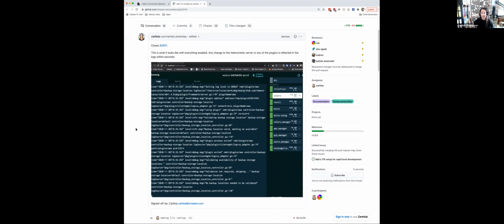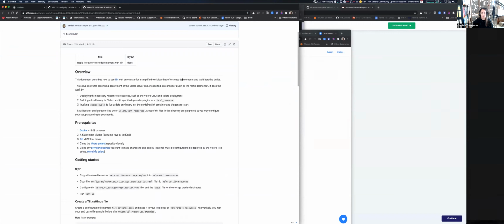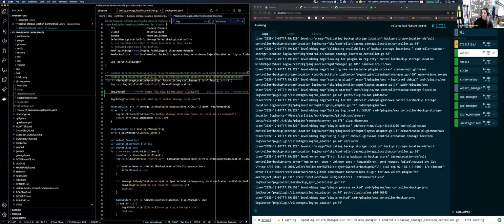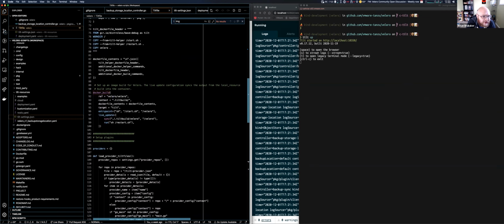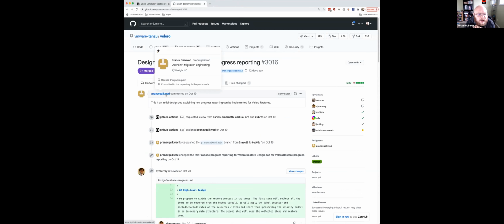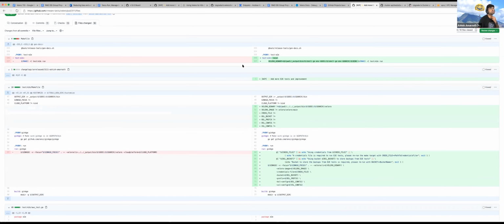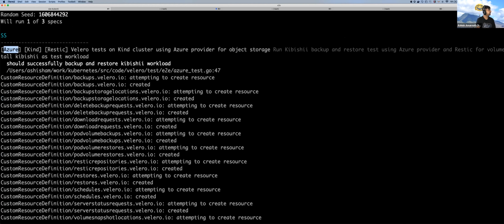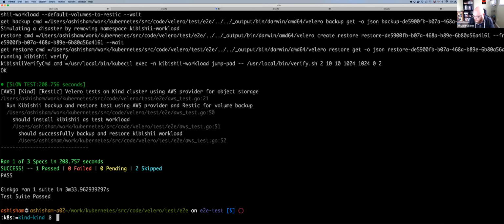Velero Community Meeting - Dec 1, 2020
Status Updates

carlisia
Community support this week
Internal presentation yesterday
PR reviews + starting on CLI v1.6 issues

bridget
Updated design for multiple credentials support
Needs further thought on the impact on upgrades and Helm
Updated the docker actions used in CI
Spent some time on community support last week over Thanksgiving

nrb
Bereavement & holiday last week
PR reviews yesterday

Discussion Topics
carlisia: Tilt setup demo
Community Shoutouts
@sseago: Design doc for RestoreItemAction wait for AdditionalItems to be ready
@pranavgaikwad: restore progress design doc
@funkycode & Michael Ketslah: pass annotations from scheduler to created backup
@shellwedance: Modify function name typo
@MadhavJivrajani: Add instructions to clone repo for examples
@jenting: feat: add delete sub-command for backup-location
@dsu-igeek: Add an E2E test framework to test Velero across cloud platforms
@damoon: [velero] fixed dnsPolicy position in yaml definition
@jaredallard: [velero] Support setting dnsPolicy on restic daemonset and velero deployment